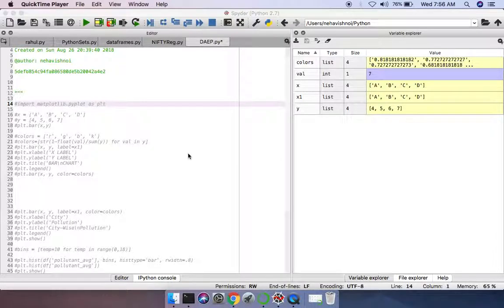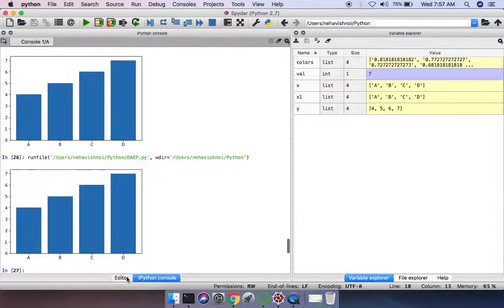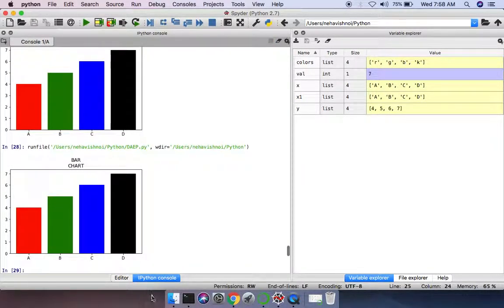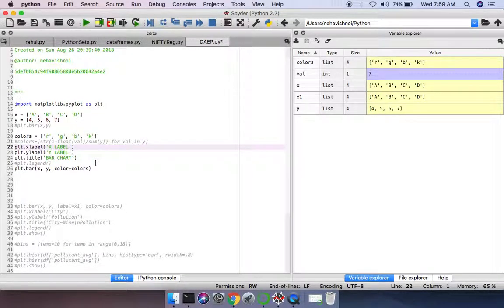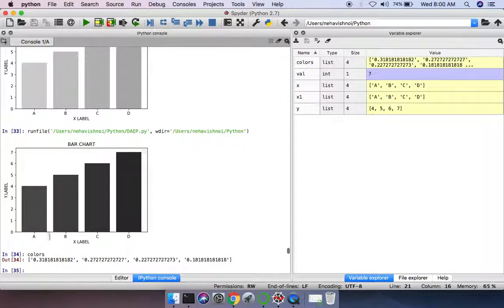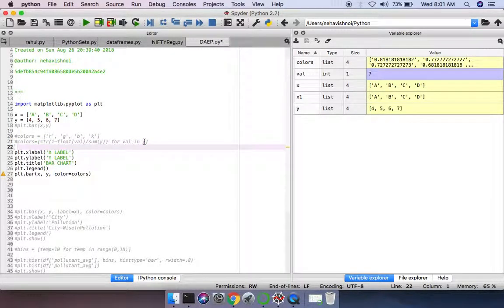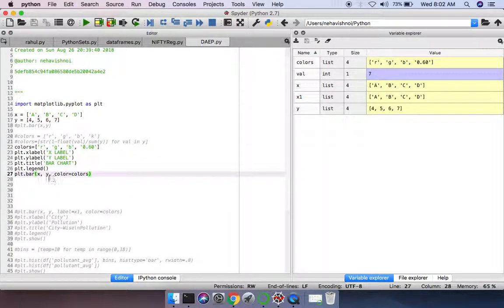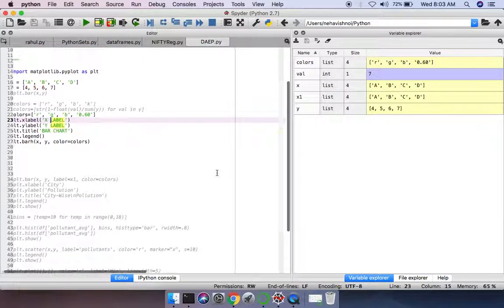Python Graphs Bar Graph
How to plot a bar graph using matplotlib..